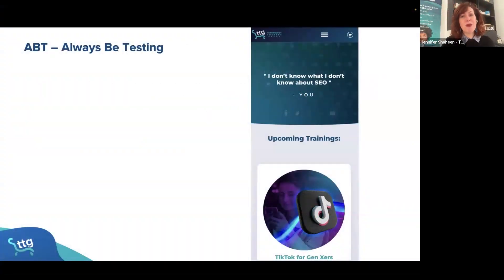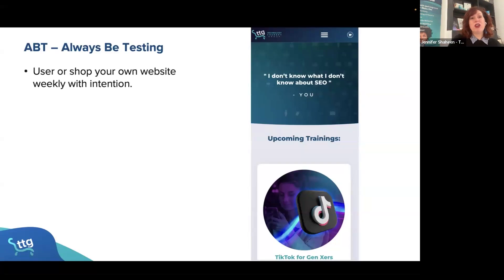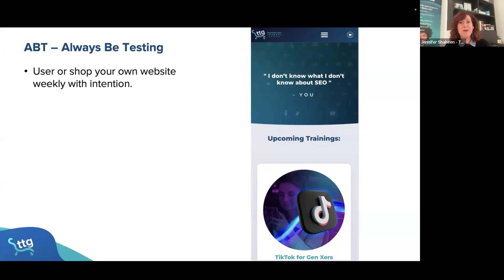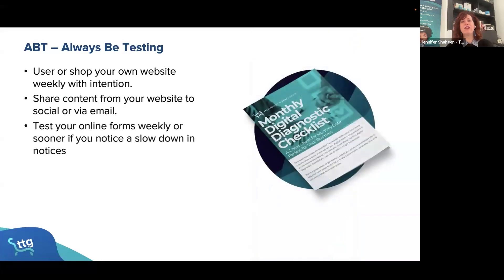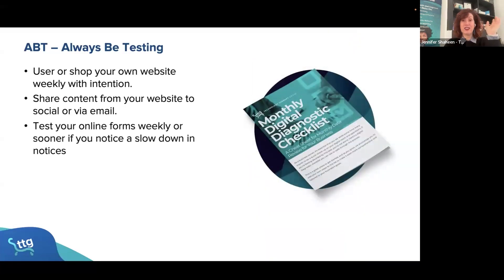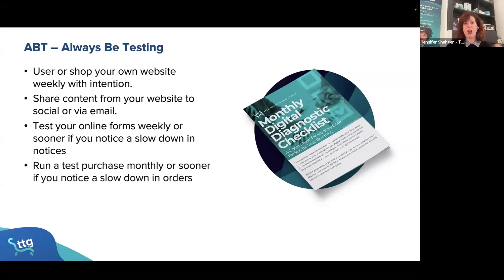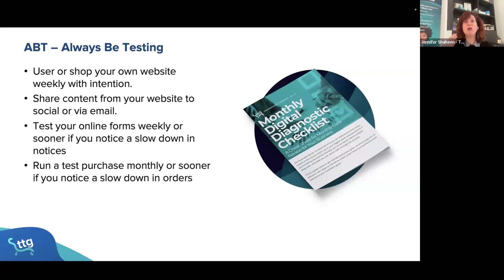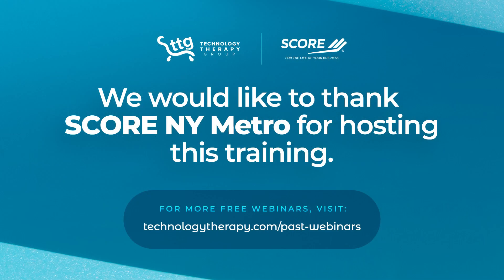Website Quality Assurance | 2024 Website UX Tips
Ever considered how regular testing could transform the user experience on your website? In this webinar clip, TTG found and president Jennifer Shaheen introduces the concept of "always be testing" as a crucial aspect of website management. Learn why it's vital to regularly check your website's functionality to ensure optimal performance and user satisfaction.

🎥 Unlock more insights on how to improve user experience on your website by viewing the full webinar

🖌️ Considering a redesign or need expert web support? Explore our portfolio to see how we could elevate your

🤝 🤝 🤝 Consider our partners!* 🤝 🤝 🤝